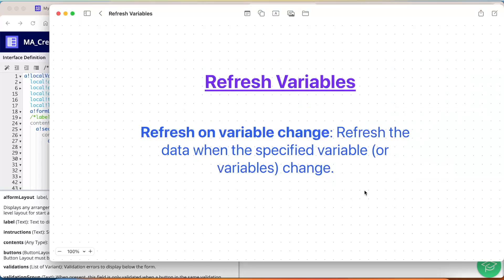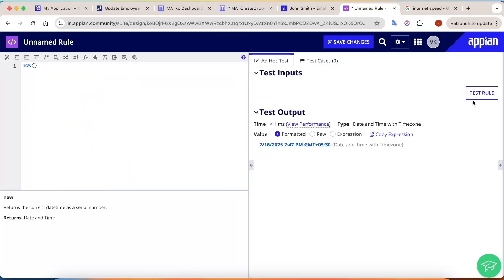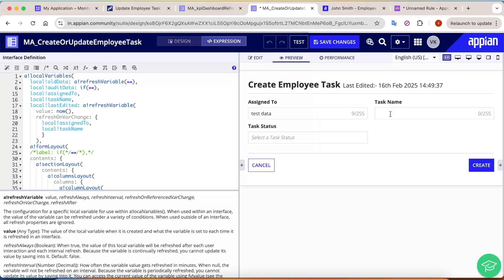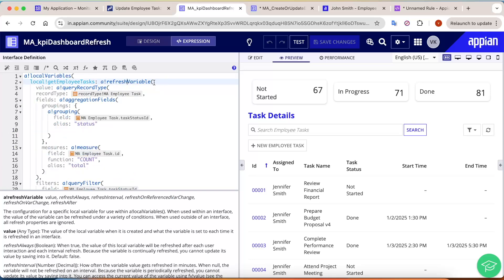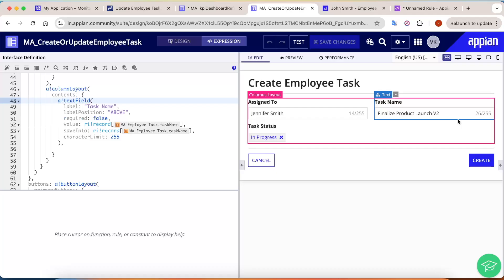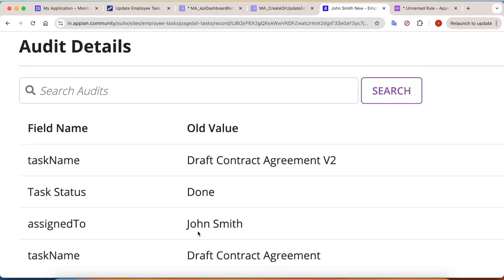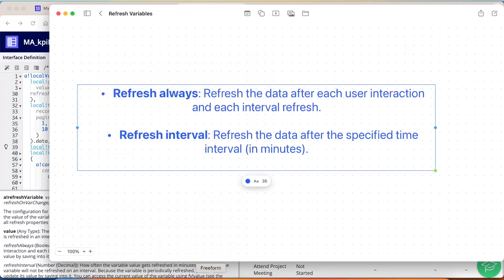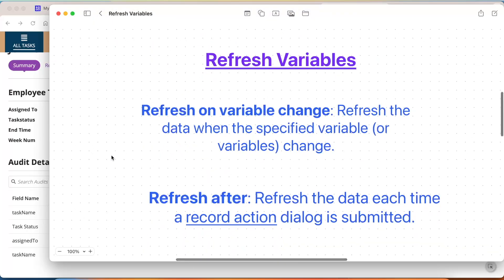Refresh Variables in Appian – How to use Refresh Variable | Appian Tutorial for beginners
Learn how to use Refresh Variables to dynamically update your UI in real-time! In this tutorial, we’ll cover different refresh conditons and practical examples to make your apps more efficient💡

📌 Topics Covered:
✅ What are Appian Refresh Variables?
✅ Different types of refresh variables
✅ Practical Examples

Timestamp
1. Refresh on Var change -0:39
2. Refresh After - 03:47
3. Refresh on Referenced Var change - 6:00
4. Refresh Always - 8:52
5. Refresh Internal - 10:03